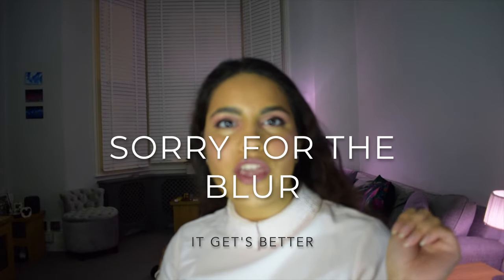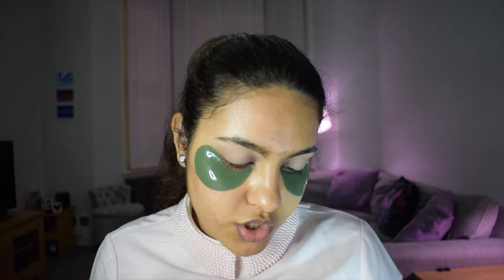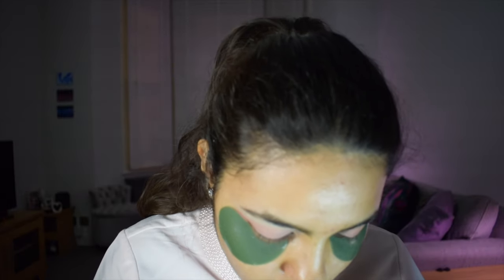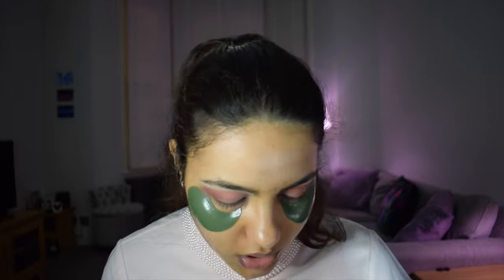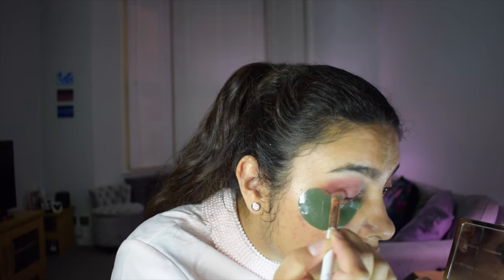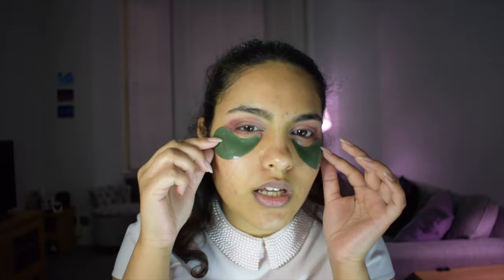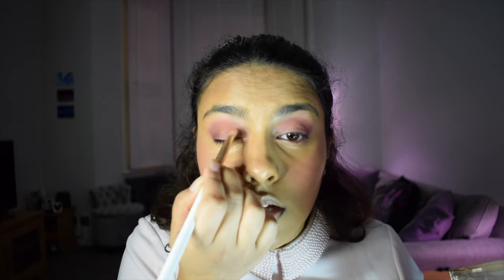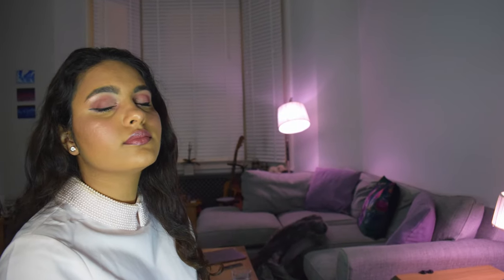Valentine’s Day Makeup Tutorial 💖 | nikkidaydreamer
Today I will be showing you guys this cute pink make up look just in time for Valentine’s Day. I hope I have inspired you guys and gave you some useful tips. What are you guys doing for Valentine’s Day?

Products in this video

Milk Hydro Grip Prime
Shangpree Marine Energy Eye Mask
Spectrum Marbleous 30 set
TooFaced Just Peachy Eyeshadow Pallet
Chantecaille Future Skin Foundation Sand
Glossier Cloud Pail Blush Haze
FentyBeauty Match Stix
Benefit Hoola Matte Bronzer
BobbieBrown Highlighting Powder Palette
KevynAucoin Precision Brow Pencil
KatVonD Tattoo Liner
MarcJacobs Mascara
CharlotteTilbury Lip Cheat liner Bond Girl
CharlotteTilbury Matte Revolution Lipstick Bond Girl

Production Information